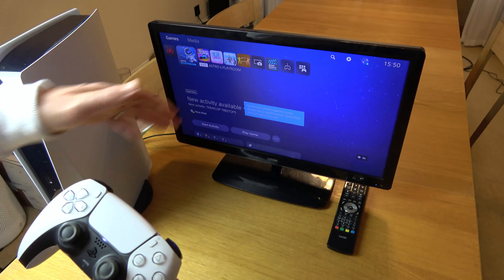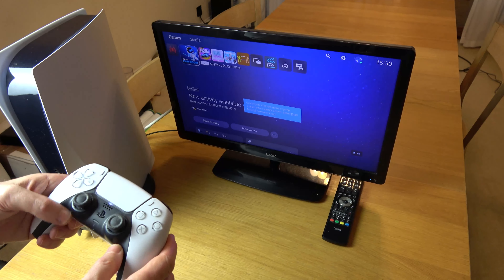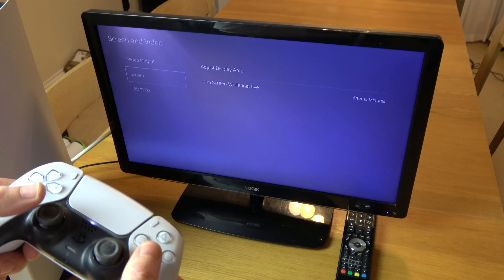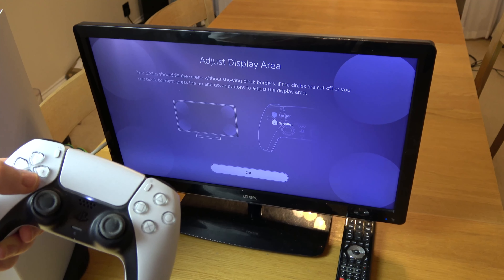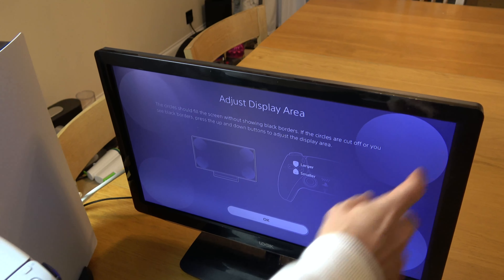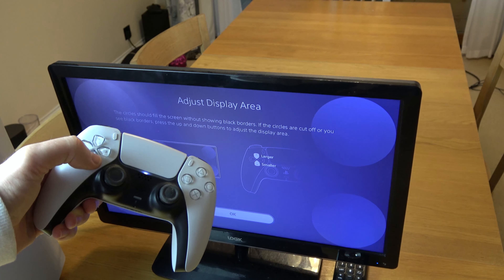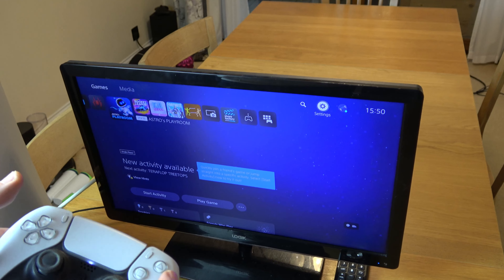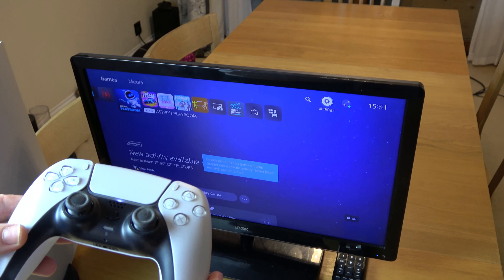How to adjust the display area or remove black border on PS5 console screens - Beginners guide.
In this short video we show you how to adjust the display size of the PS5 on the TV / monitor you are using. This includes optimizing the output by removing the black edges around the screen.